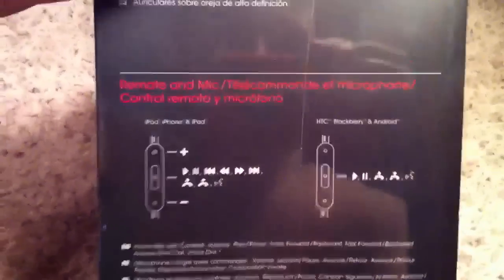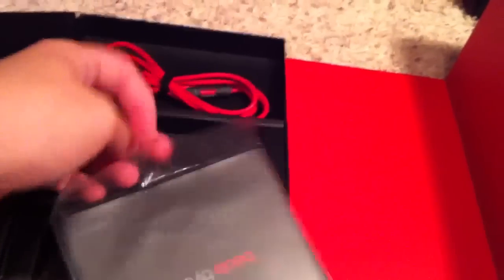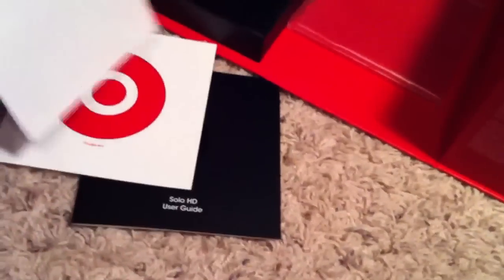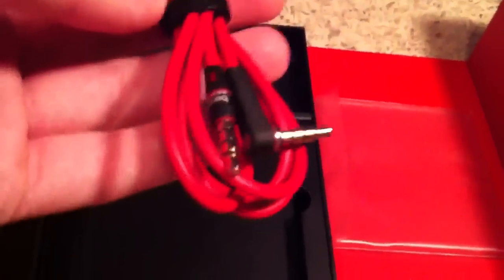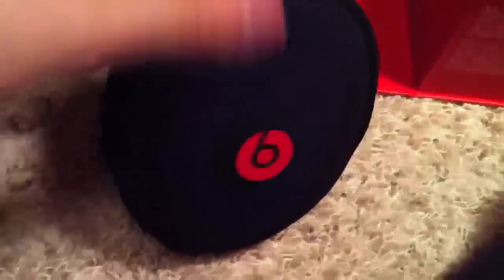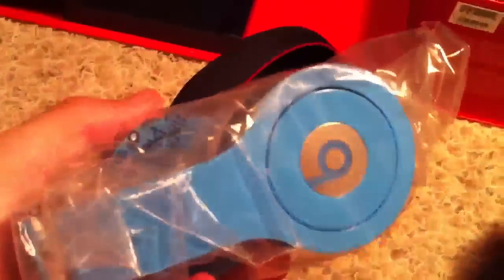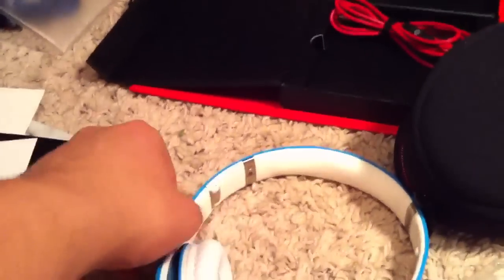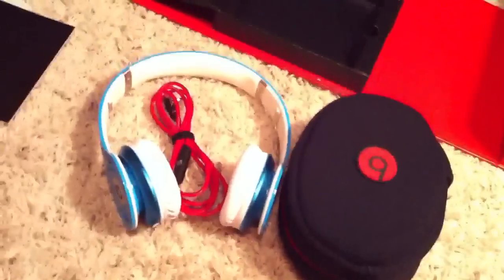NEW dr dre beats headphones smartie blue.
New dr dre beats headphone smartie blue. AMAZING